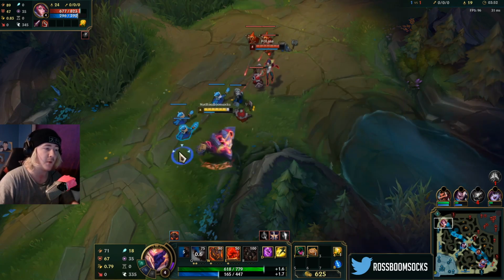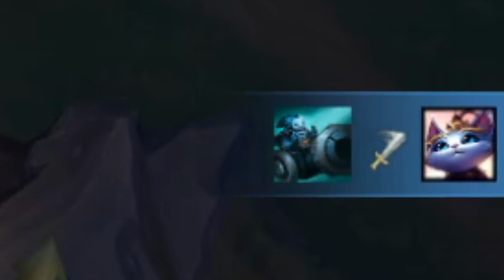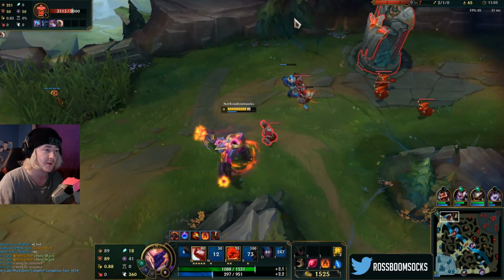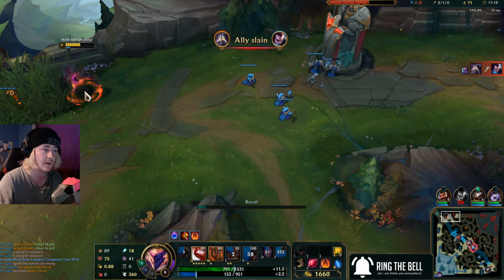So have I learned anything from my challenger coaching? Fill to Diamond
Talking about what I think i've learned - will it stick tho